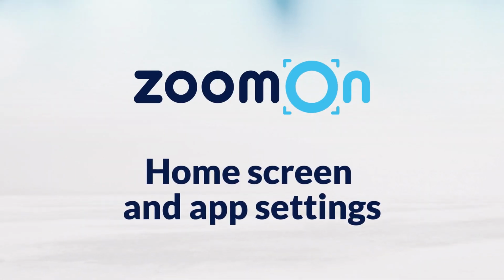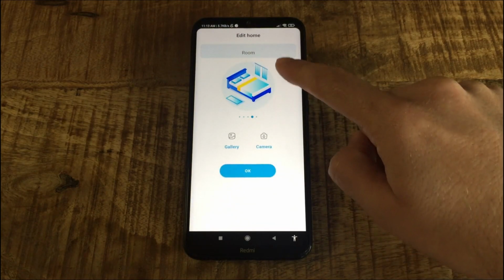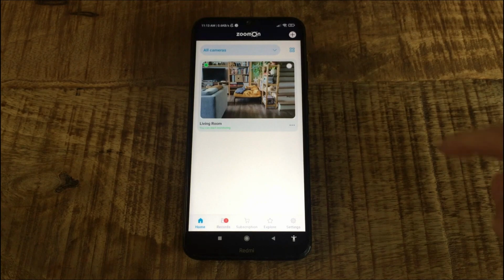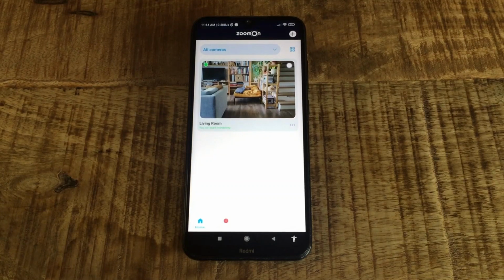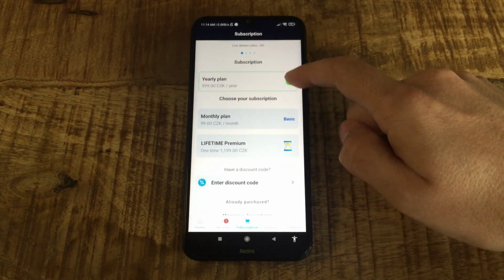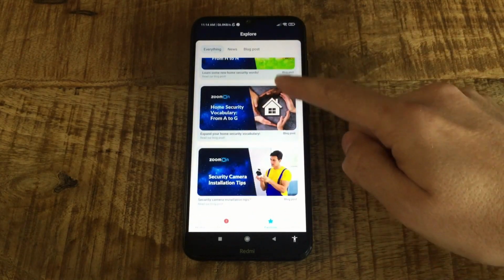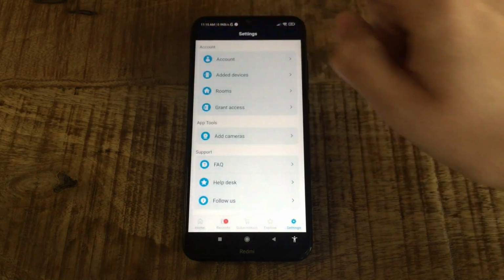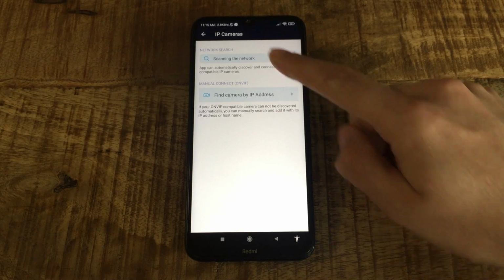ZoomOn app 📱 Home screen and app settings 👀🛠️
🚀 Today, we're diving into the ultimate home protection with ZoomOn, your go-to home security app! 🏡💻 Join me as we unlock the secrets of the app's home screen and explore every setting it has to offer. ✨

00:00 Home
00:52 Records
01:07 Subscription
01:23 Explore
01:31 Settings